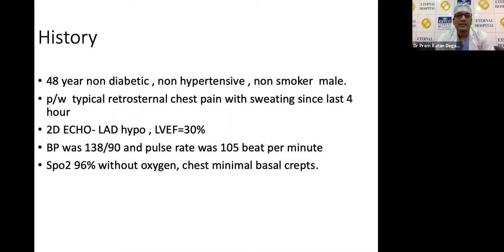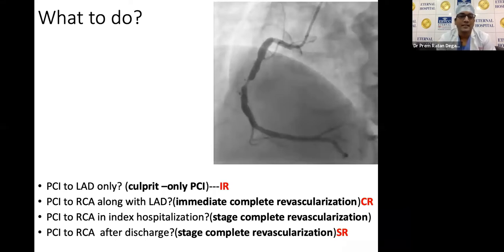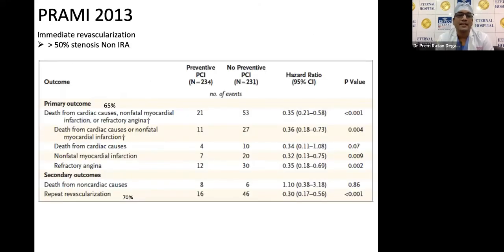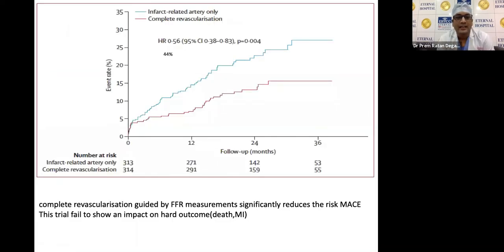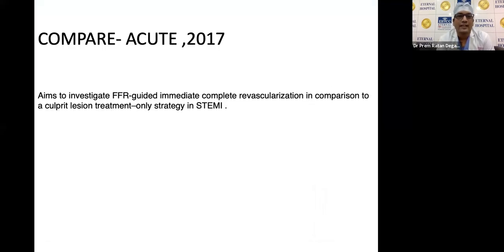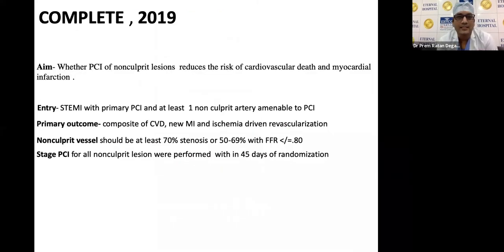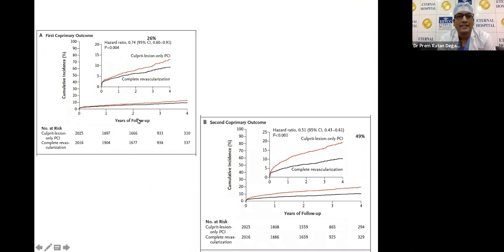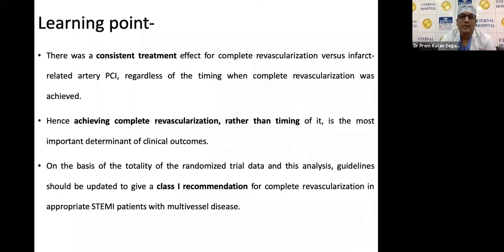4th Eternal Heart Conclave 2020 | Dr Prem Ratan Degawat | Day 2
Dr Prem Ratan Degawat, Consultant - Interventional Cardiology, Eternal Hospital giving presentation on "Complete v/s Target Vessel Revascularization in ACS " in the 4th Eternal Heart Conclave 2020 on Day 2, 29th October 2020.

To watch other live  recorded sessions of our National & International Speakers at 4th Eternal Heart Conclave 2020, please click: